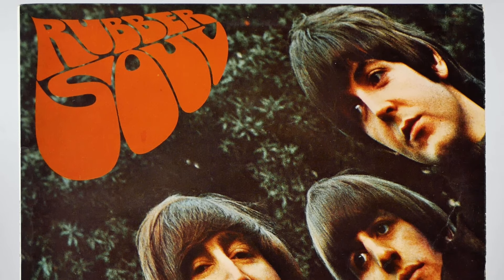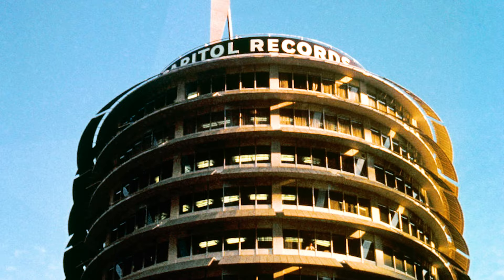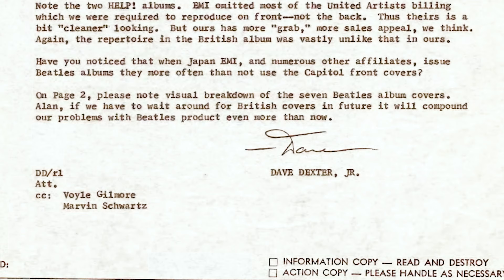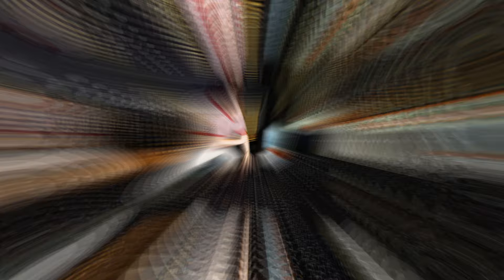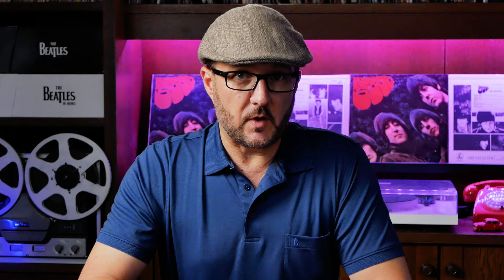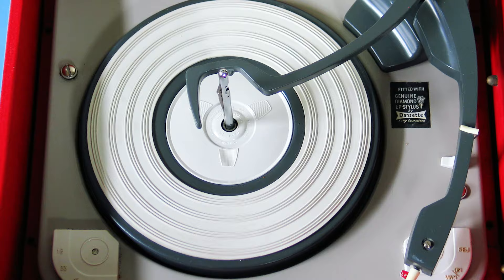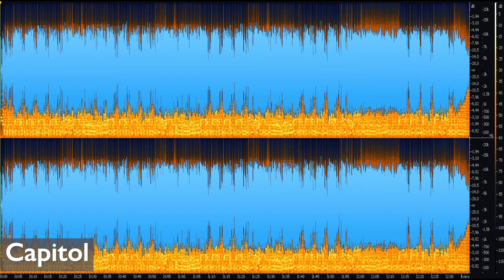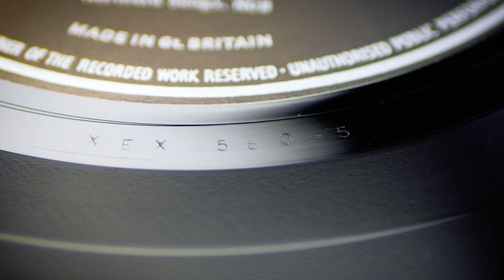RUBBER SOUL - The Album That CHANGED The BEATLES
In this video, we take a close look at this incredible album - the U.K. AND U.S. versions. As well as it's production, we analyze and rank the sound quality of all the mono vinyl pressings and reveal which one I think sounds the best.

0:00 - Opening & titles
1:03 - Writing & recording the album
2:20 - Running order
2:52 - Lennon discovers the U.S. 'Help!' album
3:23 - The Capitol Memos
7:09 - Dexter makes a Folk album
8:45 - Comparing the U.K: & U.S. covers
9:34 - Sound quality comparisons
10:29 - The 'Loud Cut'
11:30 - Sub-masters & recuts
12:02 - The Dansette problem
13:08 - Hazel Yarwood & her '-5' cut
14:41 - Audio analysis of 6 mono pressings
19:21 - Rankings
20:17 - Conclusions

Gear used to film this video:
Camera: Panasonic Lumix GH80/85
Lens: Panasoninc Lumix 25mm
Microphone: Rode Video Mic Pro +
Godox SL60W light